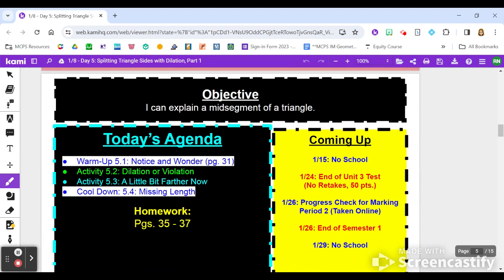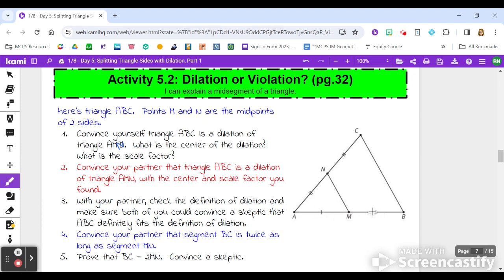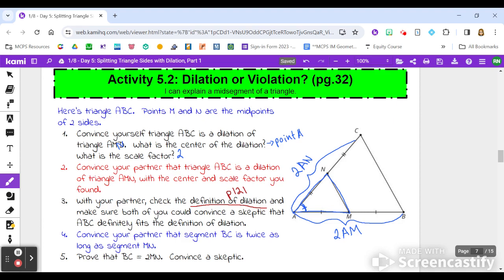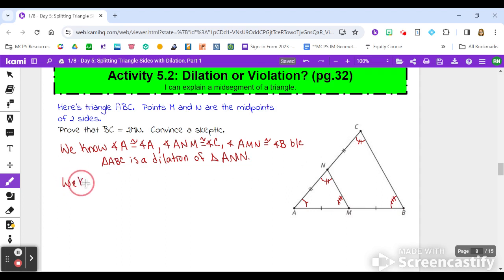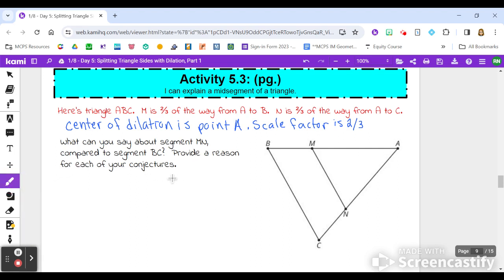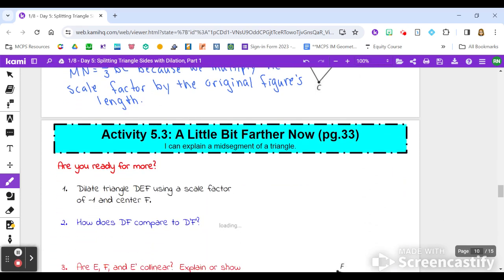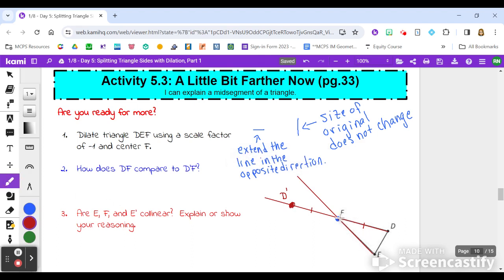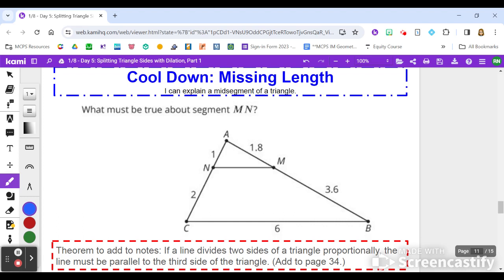Unit 3 Lesson 5 Notes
Walk through of unit 3 lesson 5 for subplans.